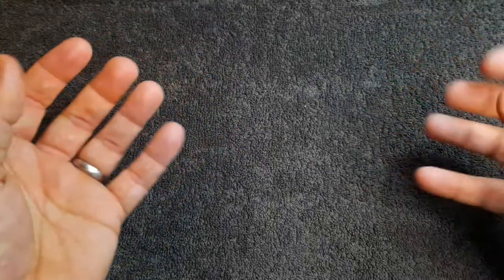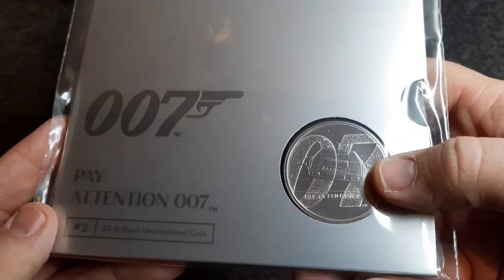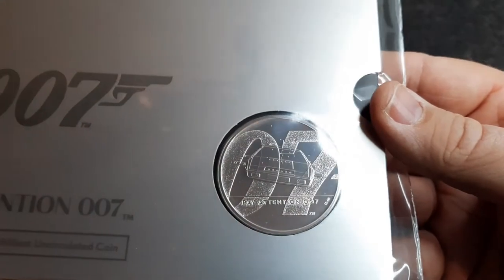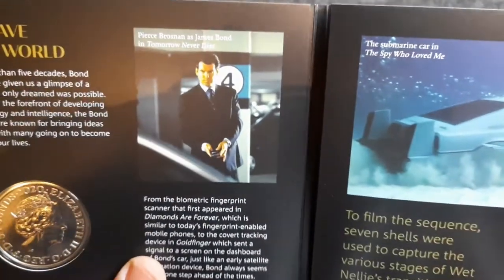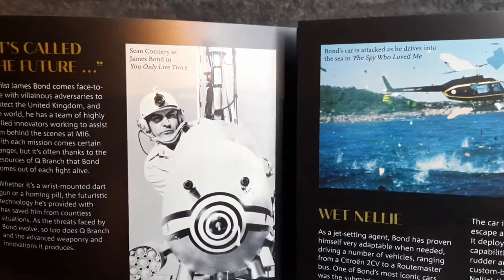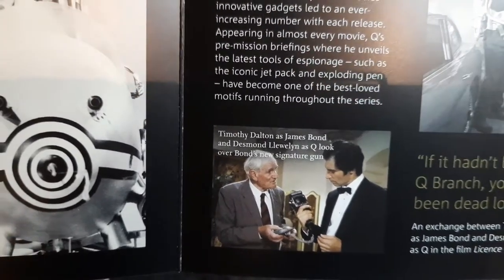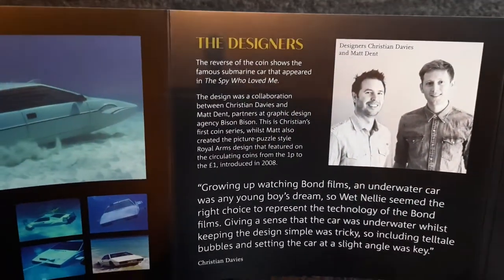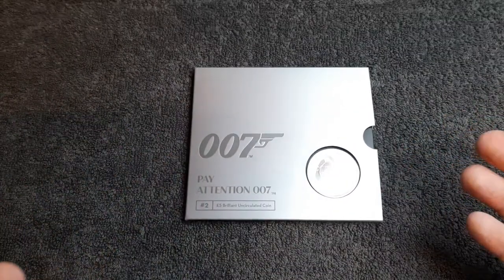2nd James Bond £5 coin | 2020 review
In this video we take a look at the 2nd James Bond coin which was issued by the Royal Mint in 2020.

- Matt